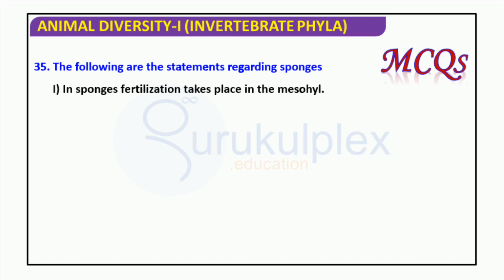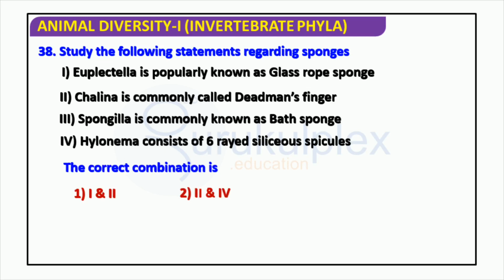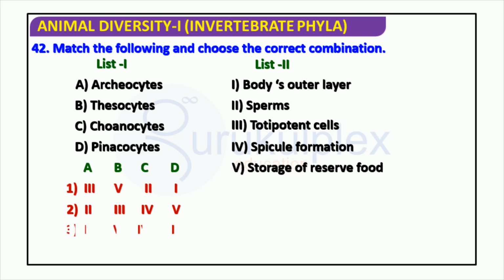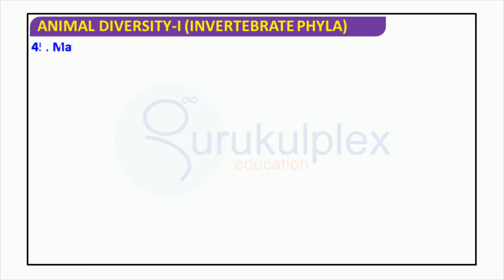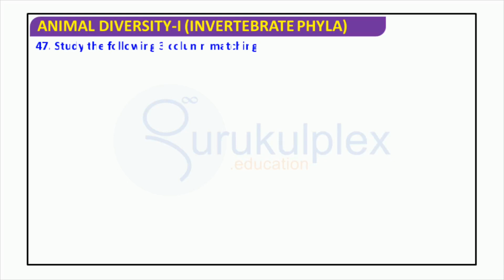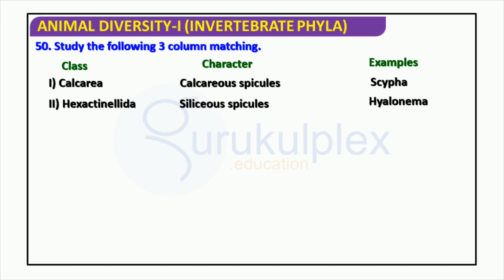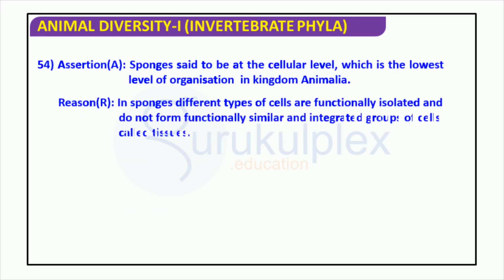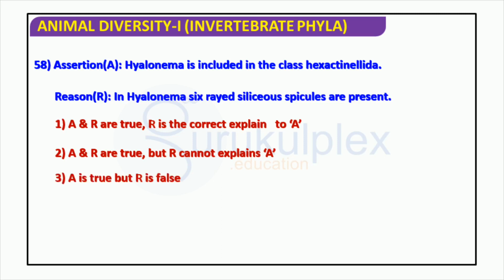Invertebrate Phyla MCQ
Get ready for an exciting and engaging session of multiple-choice questions on Invertebrate Phyla with Gurukulplex! Our Class 12 Video is designed to cover all the essential fundamentals of this intriguing topic. Join us for an exhilarating learning experience where we explore various theories and concepts, providing you with a comprehensive understanding of Invertebrate Phyla. Get ready to have a blast while expanding your knowledge!

During this interactive session, we will present you with a series of thought-provoking multiple-choice questions that will put your knowledge to the test. You'll have the opportunity to engage with the material, recall important facts, and apply your understanding to real-world scenarios. Each question will offer you multiple options to choose from, ensuring an interactive and engaging learning experience.

Our optimistic tone and descriptive writing style aim to create an atmosphere of excitement and curiosity. We want to ignite your passion for learning and make the process enjoyable. As you tackle each question, you'll delve deeper into the fascinating world of Invertebrate Phyla, uncovering new insights and building a solid foundation of knowledge.

Our Gurukulplex Class 12 Video is designed to cater to different learning styles. With visually stimulating graphics and clear explanations, we strive to create an immersive experience that will keep you engaged and motivated. We believe that learning should be fun, and our interactive multiple-choice questions will challenge you, helping you to retain information and develop critical thinking skills.

So, don't miss out on this amazing opportunity to test your knowledge of Invertebrate Phyla and deepen your understanding of this captivating subject. Join us in this Gurukulplex Class 12 Video and embark on an exciting journey of learning and discovery. Get ready to have a great time while expanding your knowledge of Invertebrate Phyla. Let's dive in and have fun learning together!